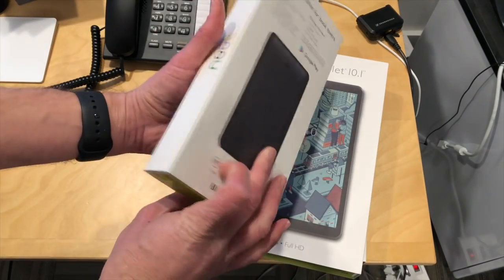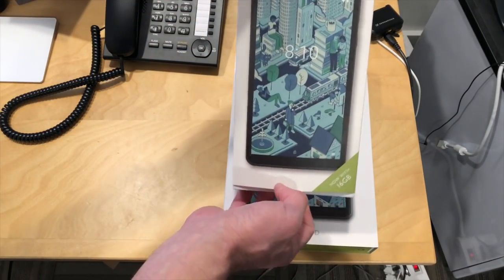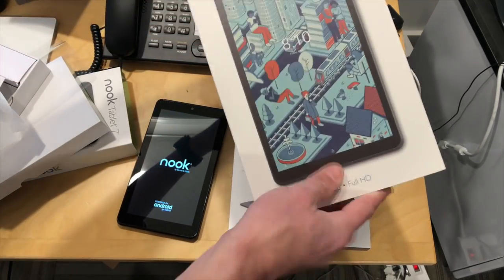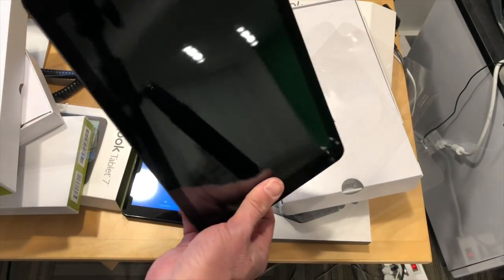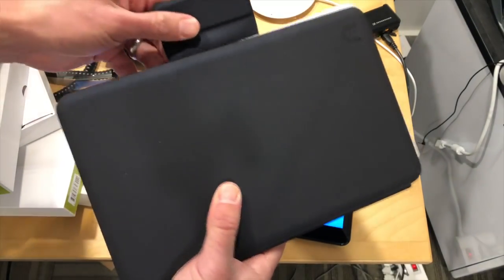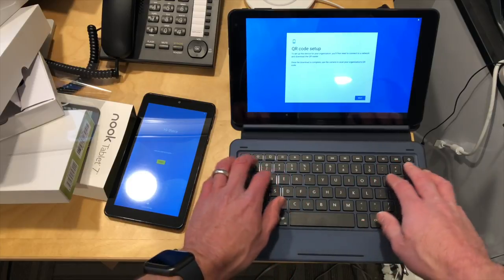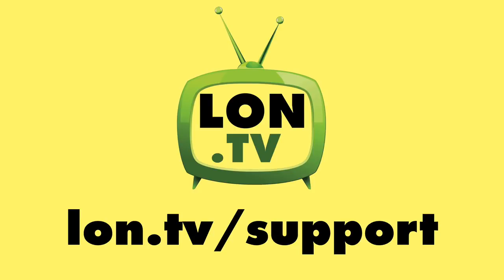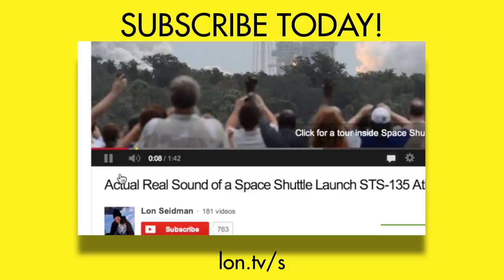Barnes and Noble Nook Tablet Unboxing : 7 inch and 10 inch